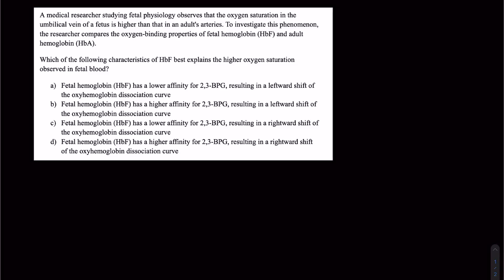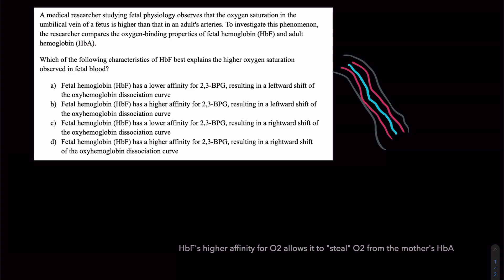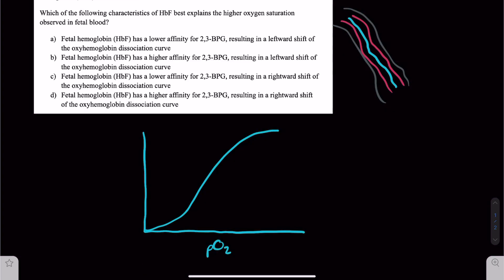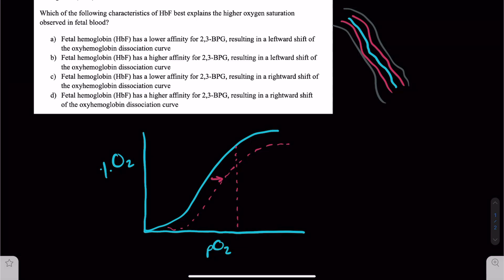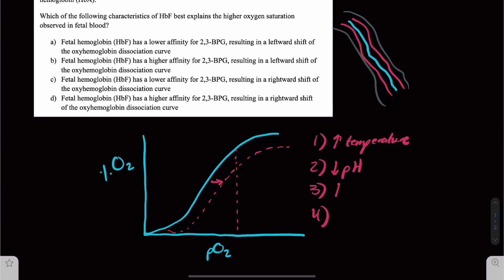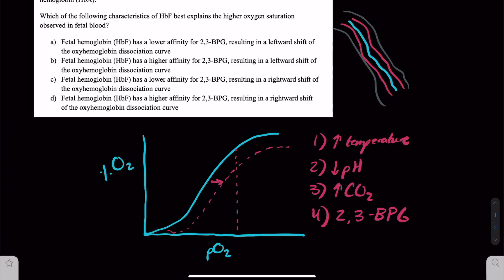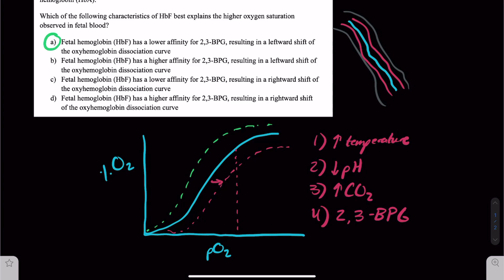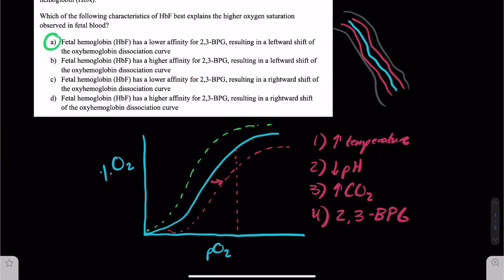High Yield MCAT Question: Oxyhemoglobin Dissociation Curve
Today's video covers the extremely high-yield topic for the MCAT of the oxyhemoglobin dissociation curve exactly as it pertains to fetal hemoglobin's relationship to binding 2,3-BPG, a negatively charged molecule.

A medical researcher studying fetal physiology observes that the oxygen saturation in the umbilical vein of a fetus is higher than that in an adult's arteries. To investigate this phenomenon, the researcher compares the oxygen-binding properties of fetal hemoglobin (HbF) and adult hemoglobin (HbA).
Which of the following characteristics of HbF best explains the higher oxygen saturation observed in fetal blood?
A) Fetal hemoglobin (HbF) has a lower affinity for 2,3-BPG, resulting in a leftward shift of the oxyhemoglobin dissociation curve
B) Fetal hemoglobin (HbF) has a higher affinity for 2,3-BPG, resulting in a leftward shift of the oxyhemoglobin dissociation curve
C) Fetal hemoglobin (HbF) has a lower affinity for 2,3-BPG, resulting in a rightward shift of the oxyhemoglobin dissociation curve
D) Fetal hemoglobin (HbF) has a higher affinity for 2,3-BPG, resulting in a rightward shift of the oxyhemoglobin dissociation curve

Time Stamps:
Intro and Fetal Circulation: (0:00)
Oxyhemoglobin Dissociation Curve: (1:26)
Answer Breakdown: (5:30)